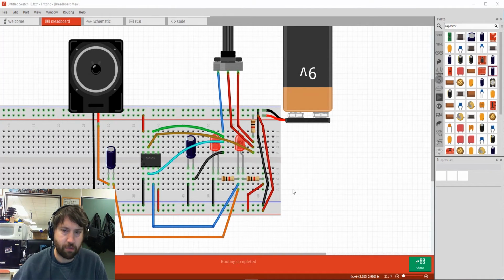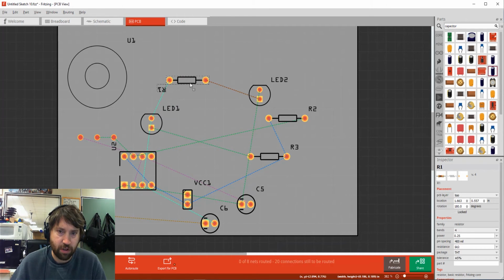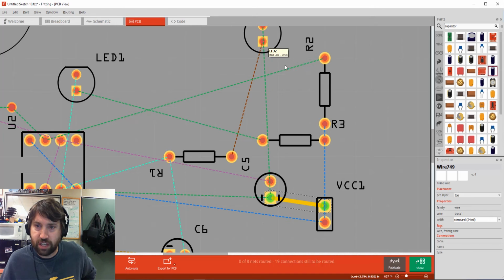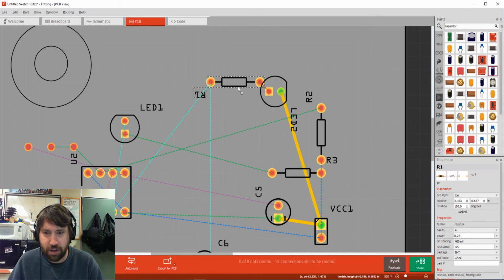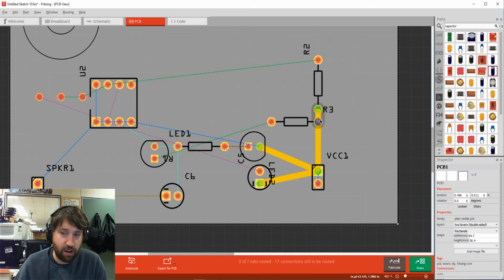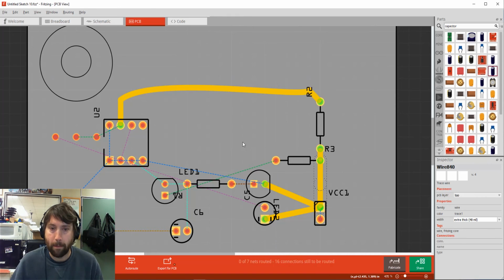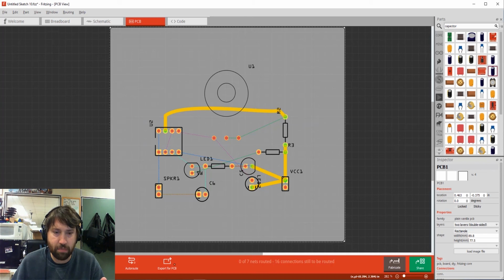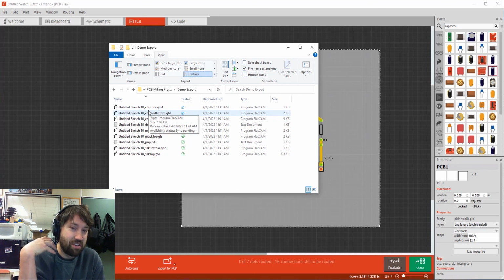Step Two - PCB Layout and Trace Design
Once we've finished the breadboard circuit, the next step is to create a PCB layout and connect all of our components with traces.